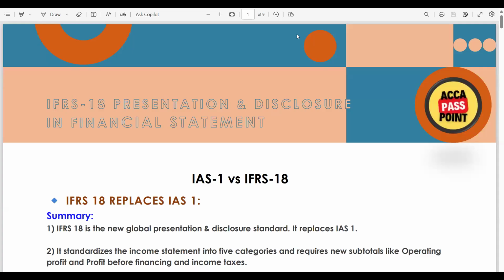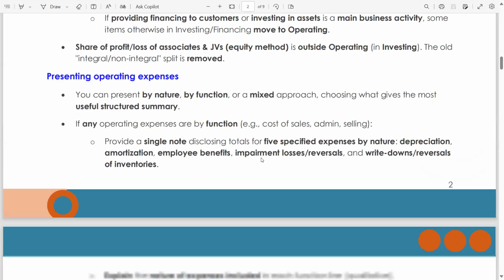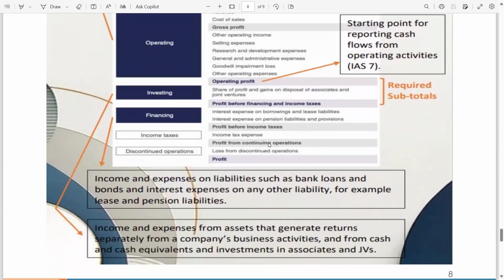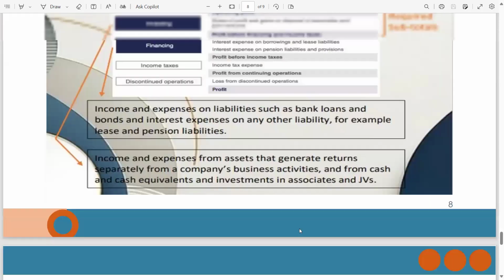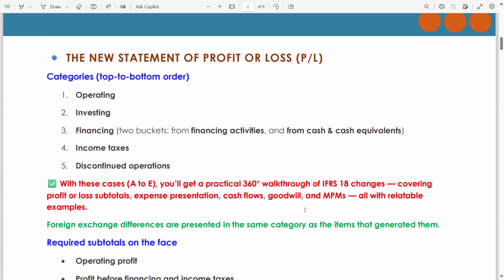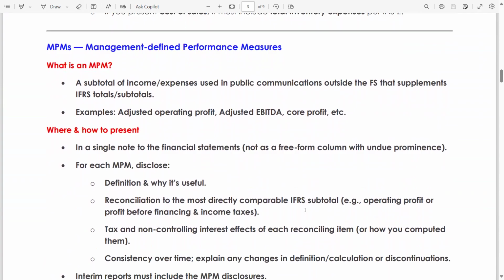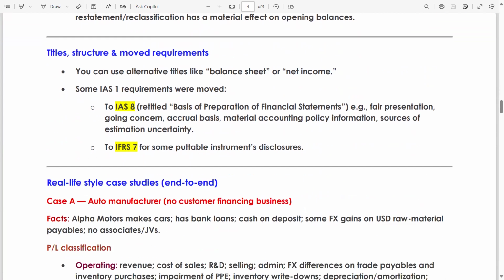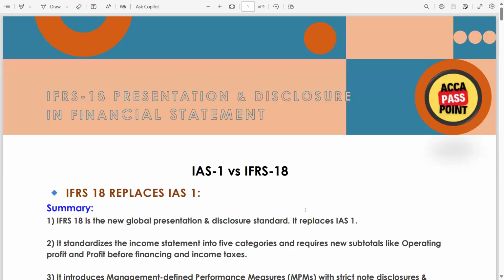ACCA | Financial Reporting (F7) Lecture 1 IFRS18 Presentation and Disclosure in FS by ACCA Passpoint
This Passpoint ACCA channel will serve as an excellent resource for students pursuing professional qualifications such as ACCA, ICAEW, CA, CPA, and others. We will upload lectures covering topics from Financial Accounting and Reporting to Advanced Audit and Assurance, along with detailed solutions to past exam papers.

Therefore, students should stick to this medium and learn from qualified tutors who have wider industry experience. Our lectures are based on real-life examples and scenarios that will help the students to understand the topics easily.